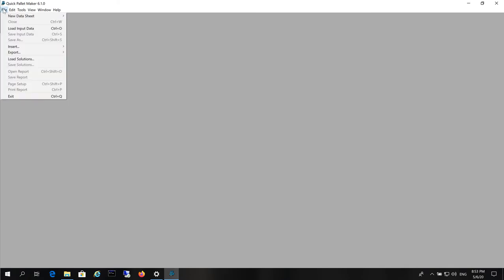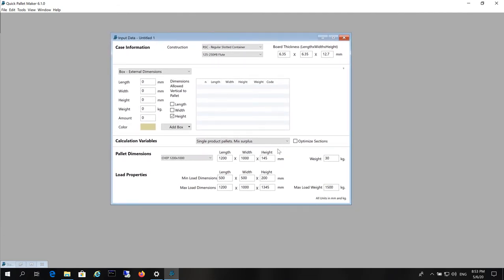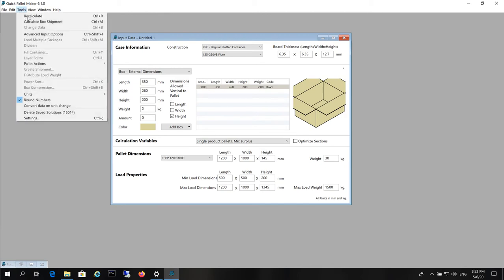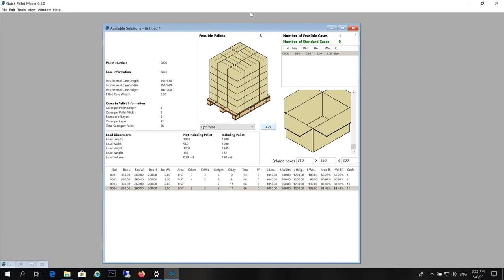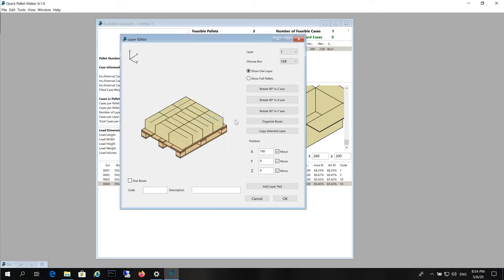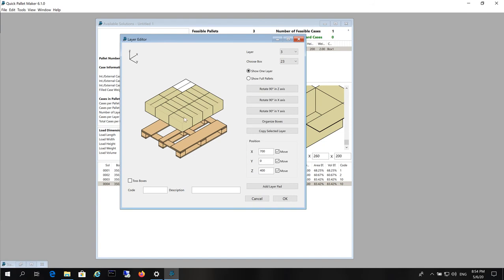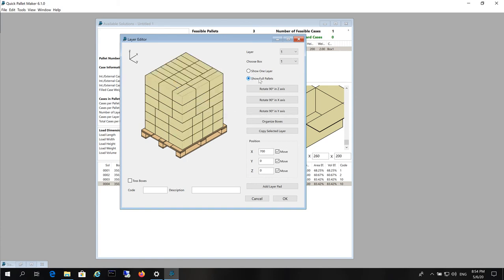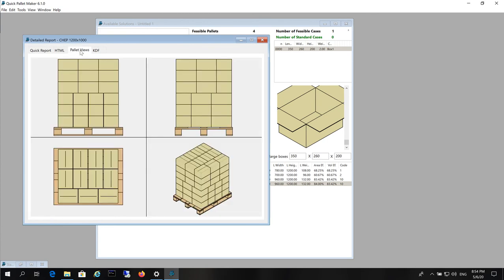Quick Pallet Maker Example 35: Rotate Layers Above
This method explains how to rotate (alternate) just the pallet layers you wish, in order to provide stability to the pallet.